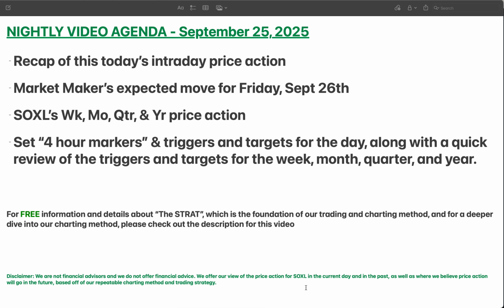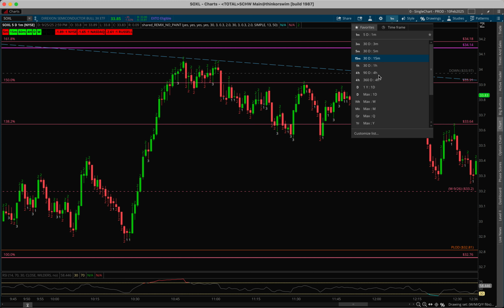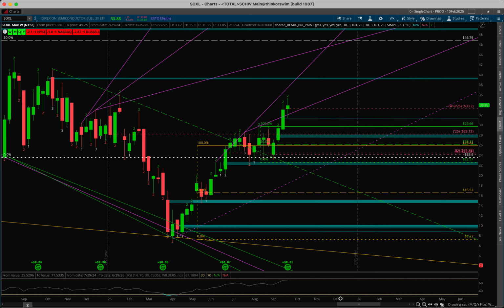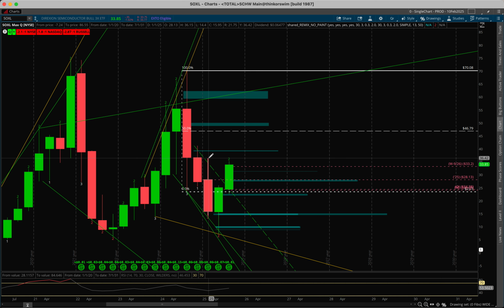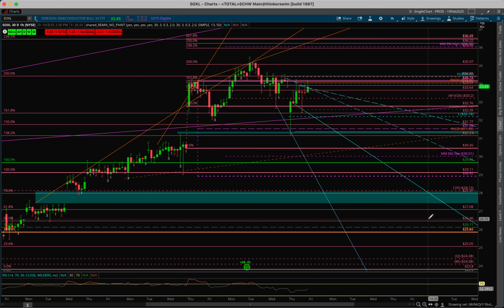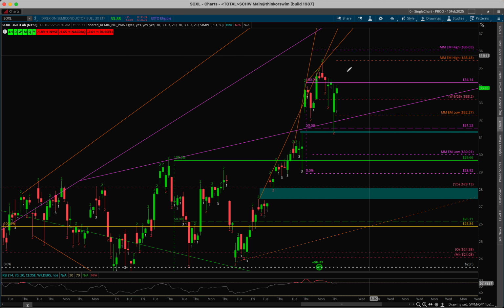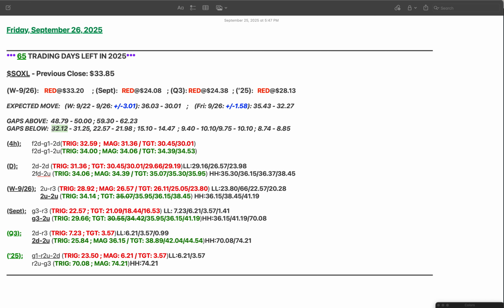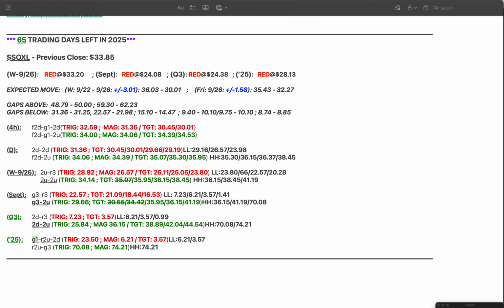CONSISTENT PROFIT while TRADING with a PROVEN and REPEATABLE STRATEGY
00:00 - 00:39  Intro
00:39 - 01:04  Agenda
01:04 - 08:59  Today's Price Action
08:59 - 10:36  1W chart review
10:36 - 12:23  1M chart review
12:23 - 13:01  1Q chart review
13:01 - 14:09  1Y chart review
14:09 - 17:00  Market Maker's Expected Move for Fri, Sept 26th
17:00 - 26:53  Triggers & Targets - Scalps/Day Trades
26:53 - 29:46  Triggers & Targets - Swing/Long Term Trades
29:46 - 31:41  Like & Subscribe! / Video Wrap Up

Happy trading!
-Bullish Chips